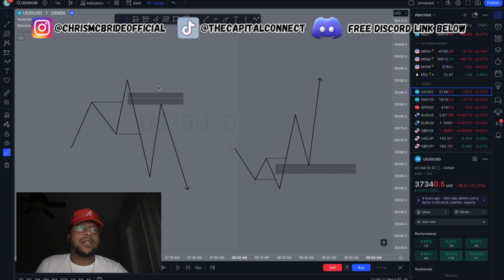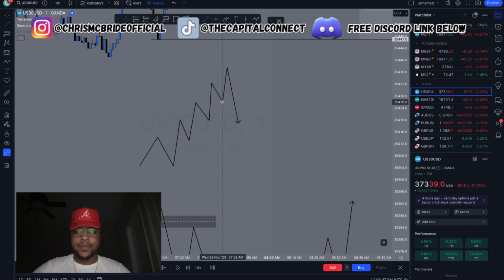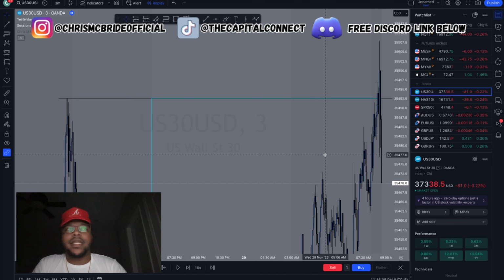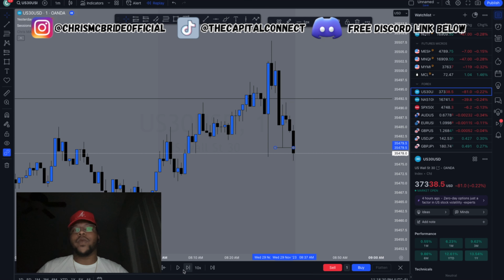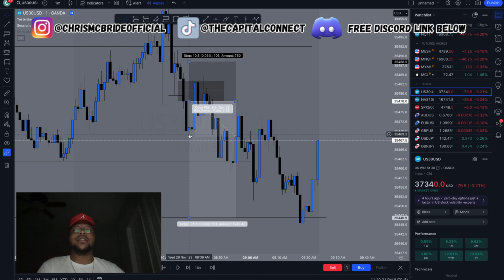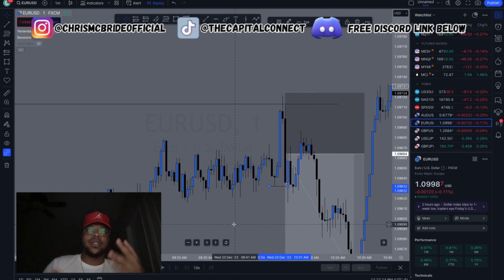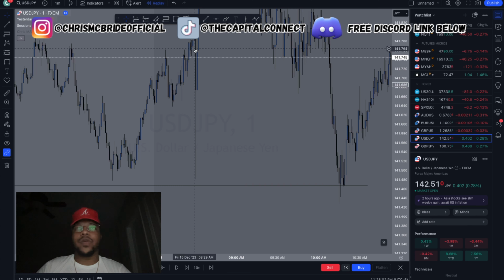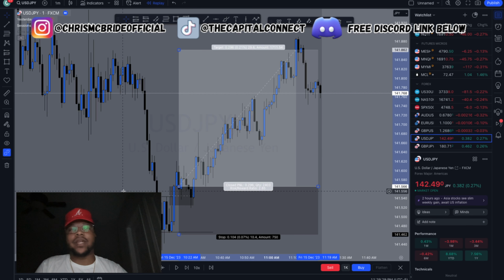ICT’s EASIEST Fair Value Gap Entry Model | ICT Concepts